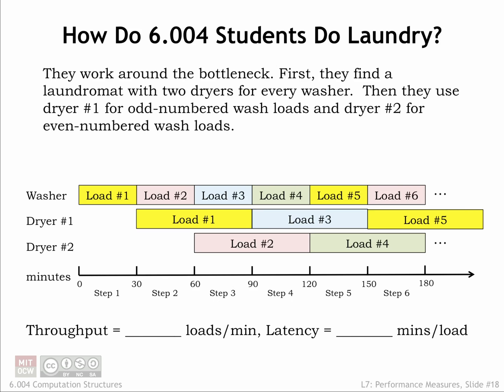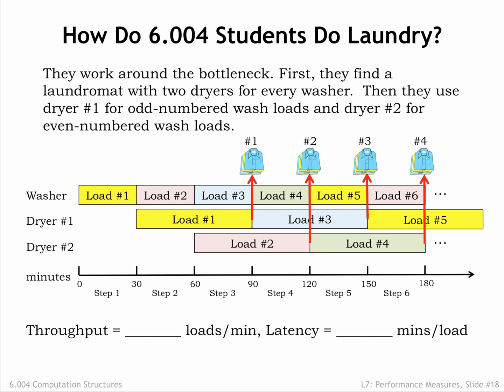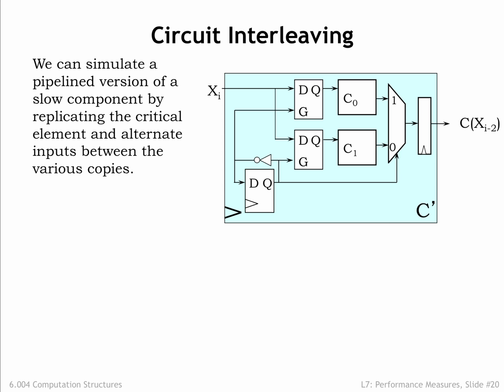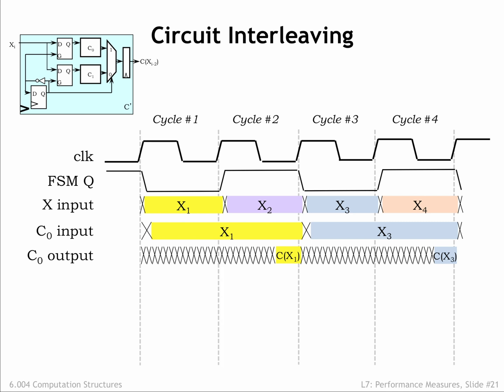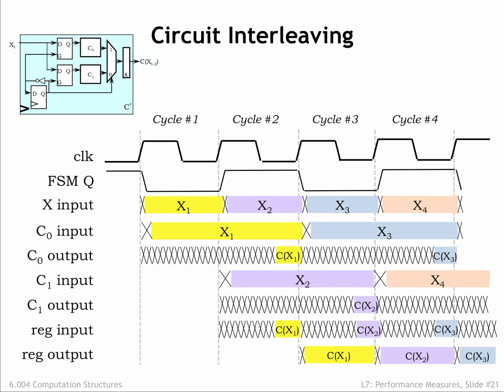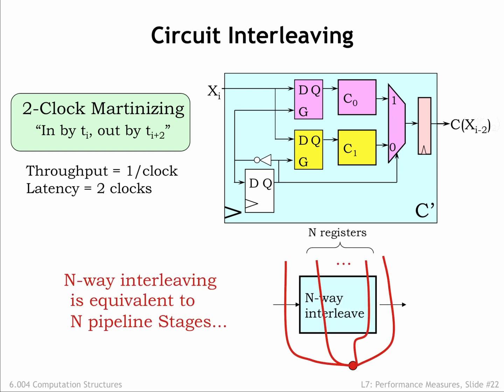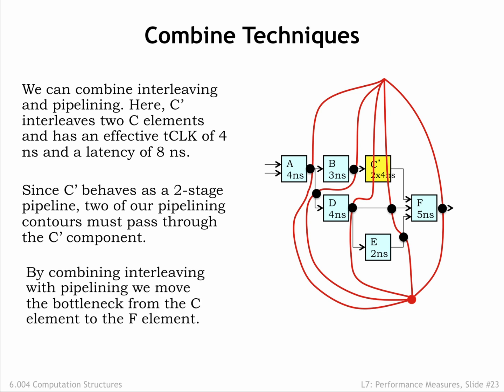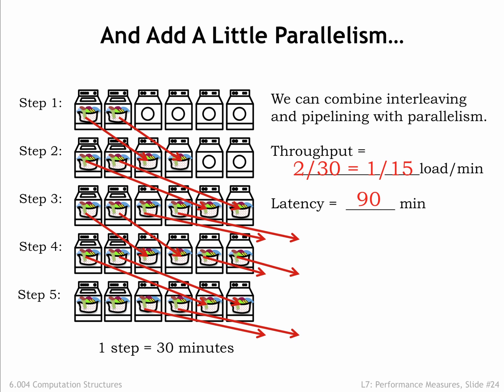7.2.4 Circuit Interleaving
7.2.4 Circuit Interleaving